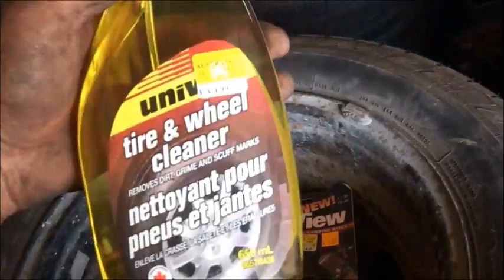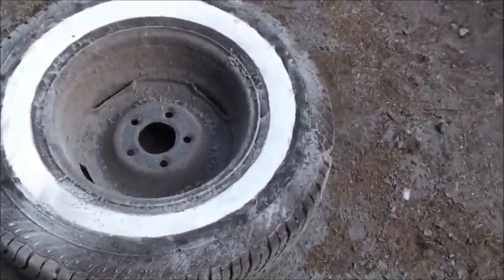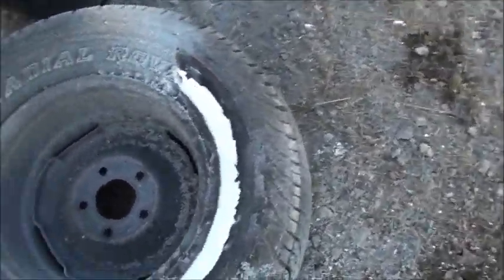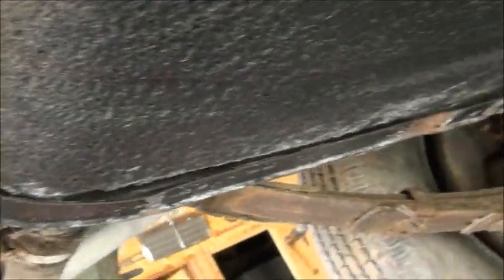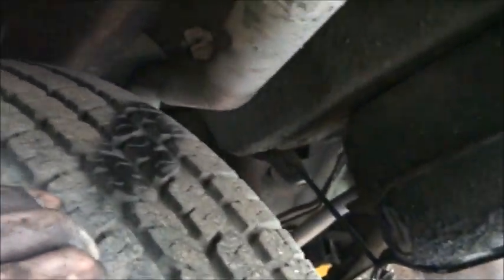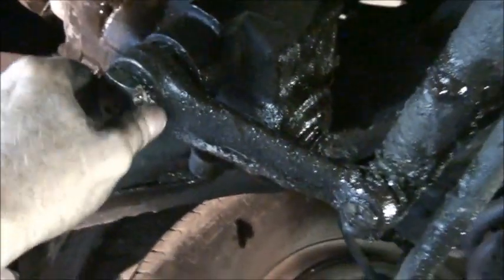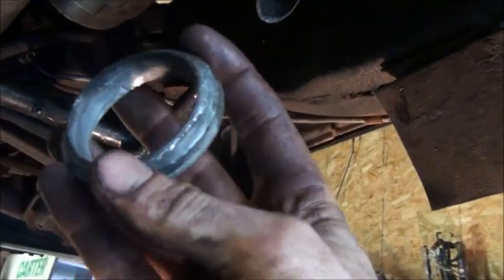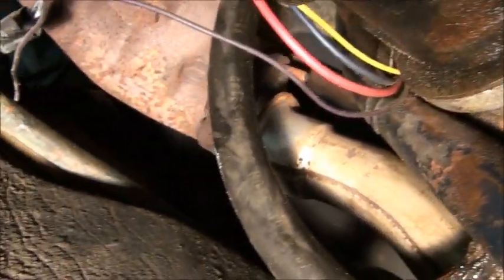Make Your Own Whitewalls